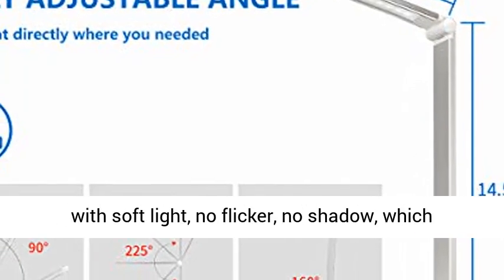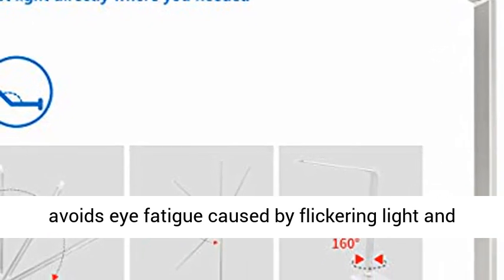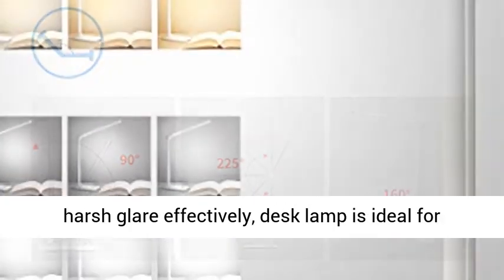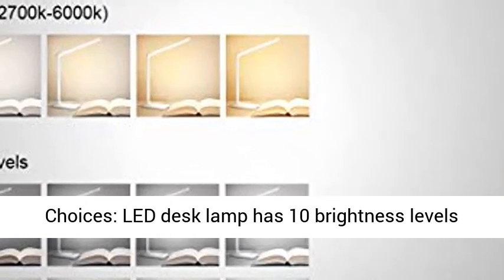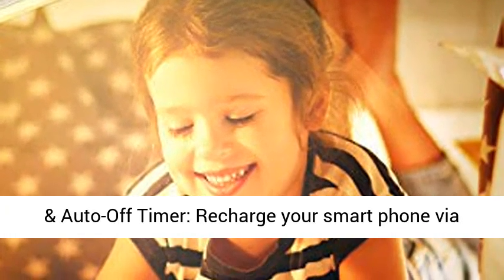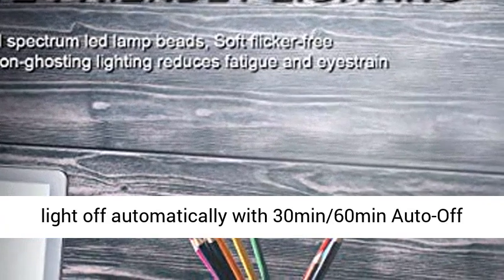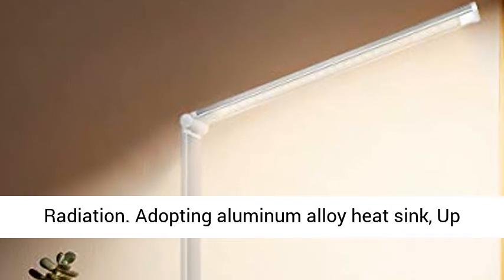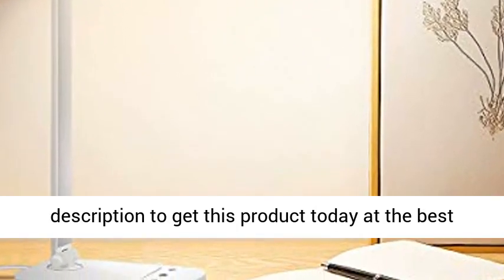LED Desk Lamp, Eye Caring Table Lamps, Natural Light Protects Eyes, 5 Modes, 10 Brightness…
► Get the best price on Lights this Affiliate link: " LED Desk Lamp, Eye-Caring Table Lamps, Natural Light Protects Eyes, 5 Modes, 10 Brightness Levels, Touch Control, Adjustable Table lamp with USB Charging Port, Auto Timer 30 / 60min, White Eye-friendly LED panel: 52 full spectrum beads with soft light, no flicker, no shadow, which avoids eye fatigue caused by flickering light and harsh glare effectively, desk lamp is ideal for reading, study for long time
50 Adjustable Light Choices: LED desk lamp has 10 brightness levels and 5 lighting modes to choose, providing ideal light levels for working, studying, reading, and relaxing
Touch control & memory function: Touch Sensor Switch is applied to this led table lamp. Memory function means you only need to set the brightness / color mode once you use this desk lamp, and desk light will automatically return to the setting when turned on next time
USB Charging & Auto-Off Timer: Recharge your smart phone via the built-in 5V/1A USB output while lighting. Turn light off automatically with 30min/60min Auto-Off Timer, perfect for when dozing off.
Long Lifespan: LED desk lamp. No Lead or Mercury. No UV or IR Radiation. Adopting aluminum alloy heat sink, Up to 50000hrs Lifespan, 40 times longer than a typical incandescent light"